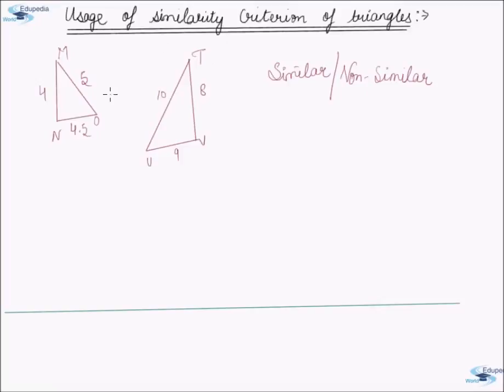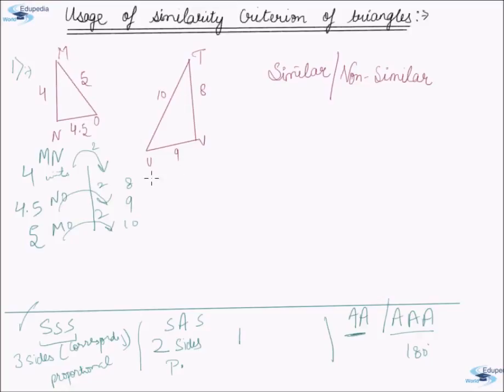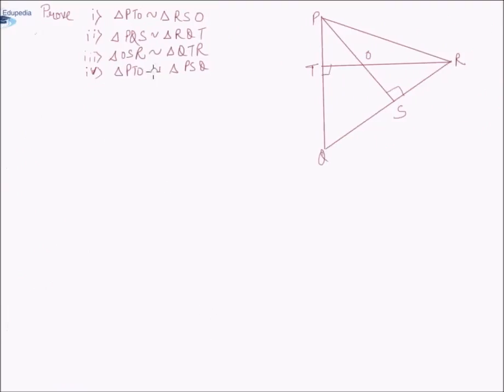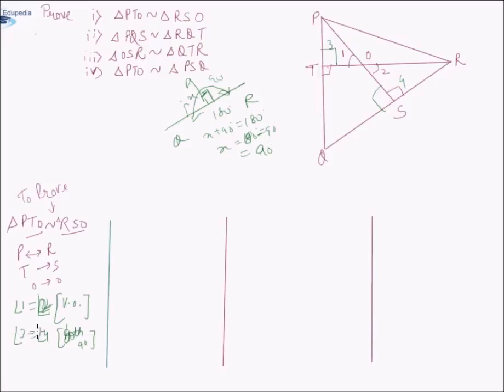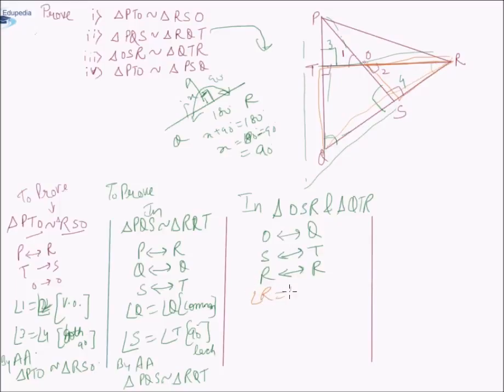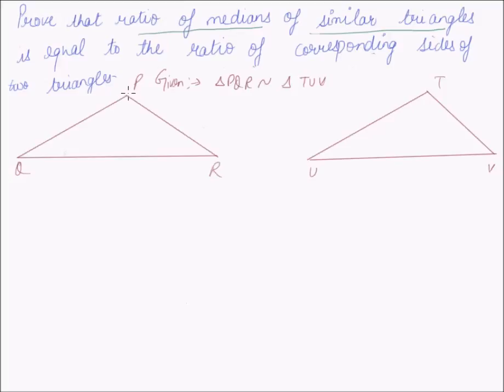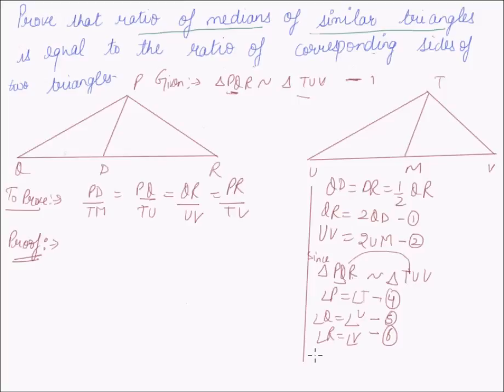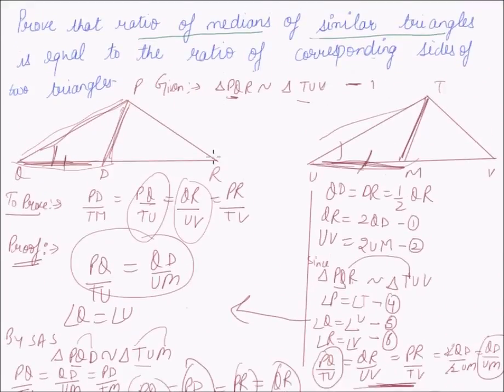43. | Usage of Similarity Criterion of Triangles | - Mathematics Grade 10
Mathematics (Grade 10): Usage of Similarity Criterion of Triangles,